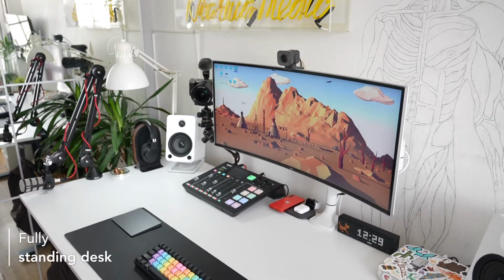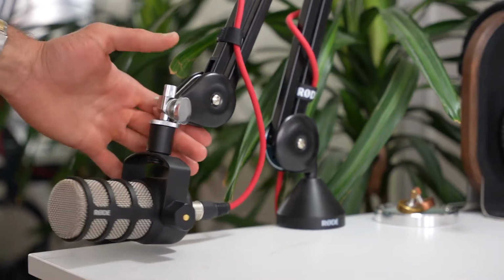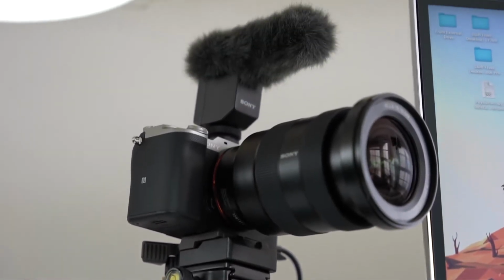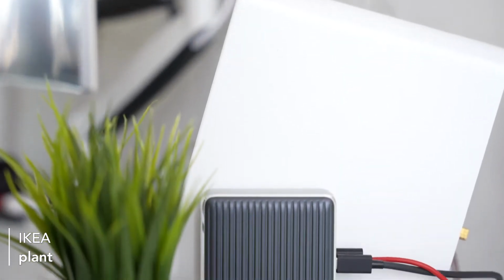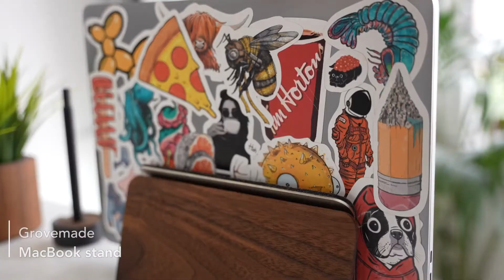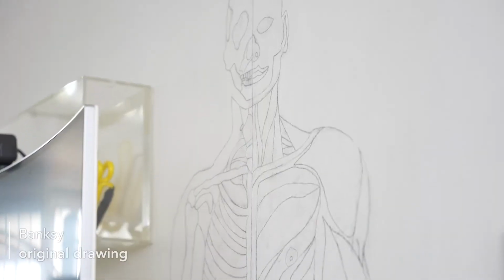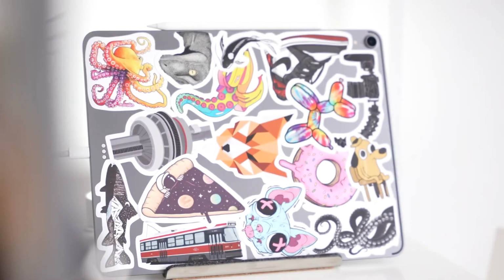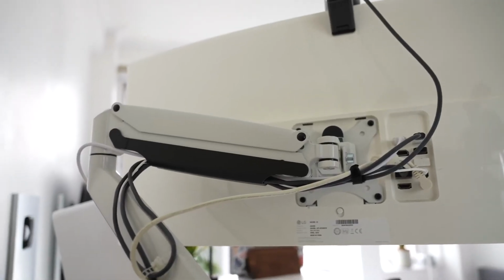My PRODUCTIVE Desk Setup | 2021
👋🏻 Hey guys! Welcome to my Productive Desk Setup video! I run through everything on my desk including the ones you've asked me about 1000 times (desk clock and mechanical keyboard 😛) and explain what I use it for and why I do or don't like it 🪄
This was an absolute monster to film - please do leave some feedback in the comments, likes & shares etc... if you enjoyed it 🧡

Shout out to Kharma Medic

Vorso Spinning Tops: US spinning tops&index=aps&camp=1789&creative=9325&linkCode=xm2&linkId=3400ad6e1396ee2841ddafde24f0dceb
UK spinning tops&index=aps&camp=1634&creative=6738&linkCode=xm2&linkId=3592b2fedaa791c1bad8ceae36c14e7b

Fully Standing Desk & Monitor Arm: US standing desks&index=aps&camp=1789&creative=9325&linkCode=xm2&linkId=38a795be70b1fbf59f06dc6ec65b3b2e
UK standing desks&index=aps&camp=1634&creative=6738&linkCode=xm2&linkId=f462b7ac8a7daceeef82dccd9076c80f

M1 Mac Mini: US

M1 MacBook Pro: US

LG 34" Monitor: US

Rode PodMic: US

Rode Podcast Arm: US

Rode Podcaster Pro: US

Audio-Technica Headphones: US

Ikea Desk Lamp: not made anymore!

Kanto Yu4 Speakers: US

Sony a7c Camera: US

Sony a7s iii Camera

Rode VideoMic Pro: US

Native Union Wireless Charger: US

Apple AirPods: US

Apple Watch: US

Apple iPhone 12: US

Apple iPhone 12 Pro Max: US

Apple iPad Pro 12.9": US

LaMetric Time Clock: US

Anker Thunderbolt 3 Dock: US

Anne Pro 2 Keyboard: US

Logitech Mx Master 3 Mouse: US

My Sony Sport Wireless Earbuds: US

My Sony Headphones: US

Philips Hue Bulbs: US

Philips Hue Light Bar: US

Philips Hue Light Strip: US

🎥 Time stamps:

Intro: 00:00 - 00:34
Core Elements: 00:34 - 02:36
On the desk: 02:36 - 13:17
Around the desk: 13:17 - 16:33
Under the desk: 16:33 - 18:34
Outro: 18:34 - 19:22